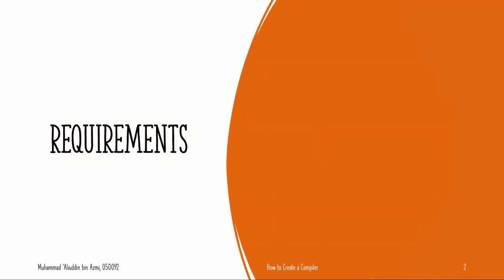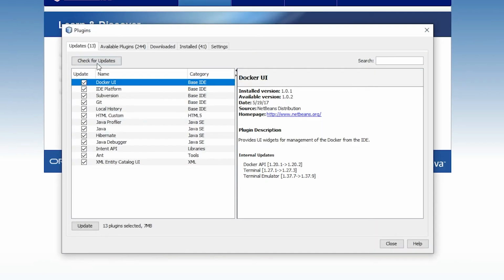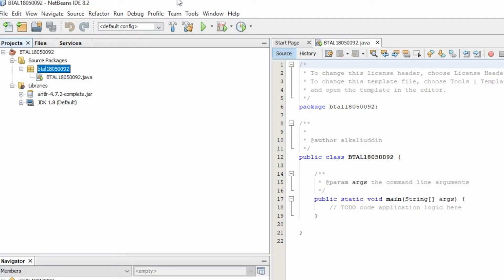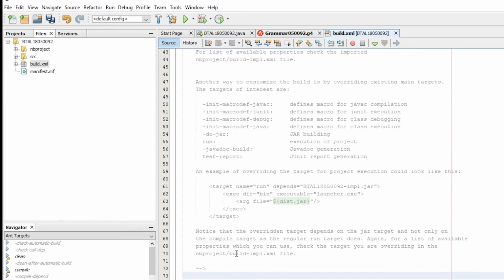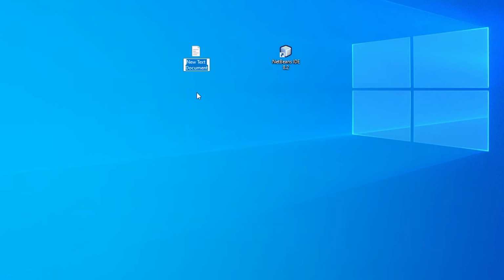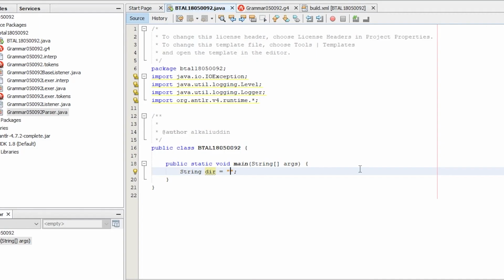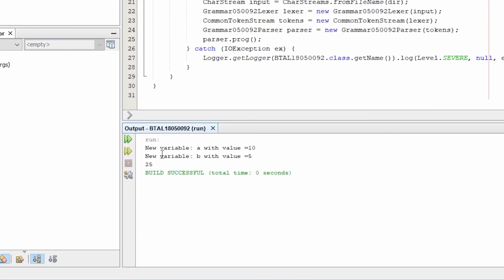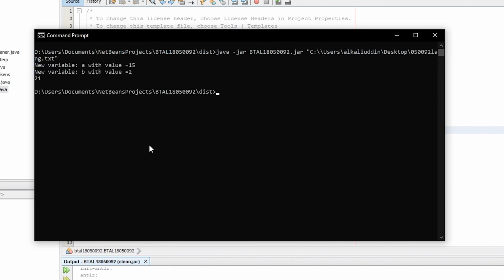How to Create your Own Compiler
Faculty of Informatics and Computing, Universiti Sultan Zainal Abidin (UniSZA)

Presentation video made for CSD33303: Compiler Development, on the topic of making a tutorial about how to create your own compiler.